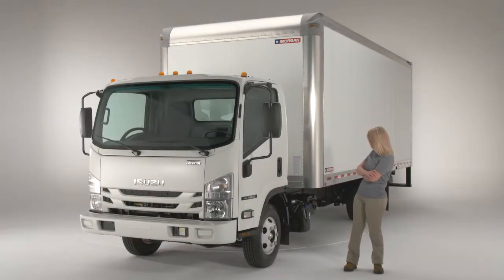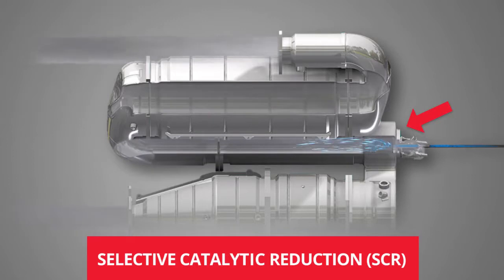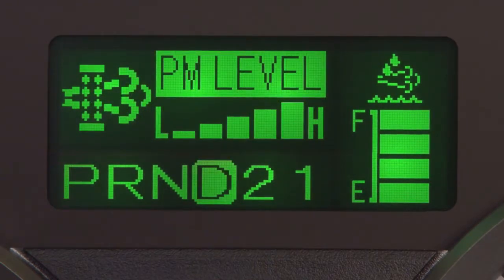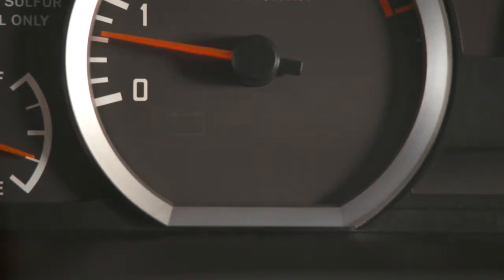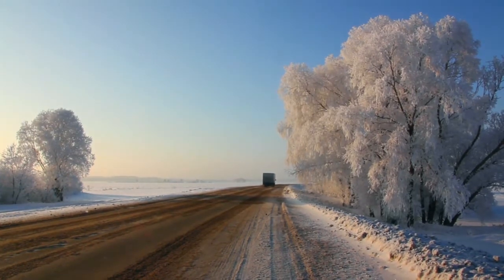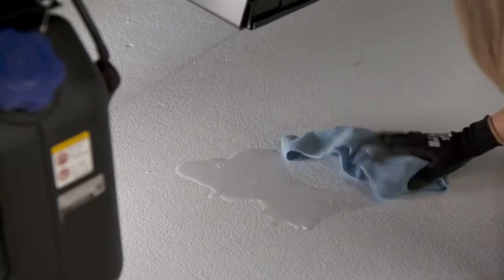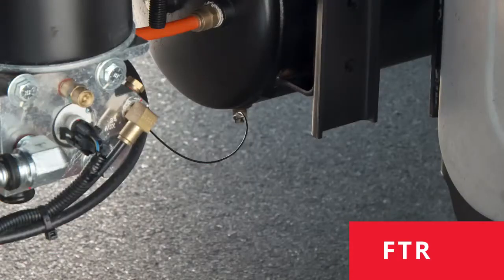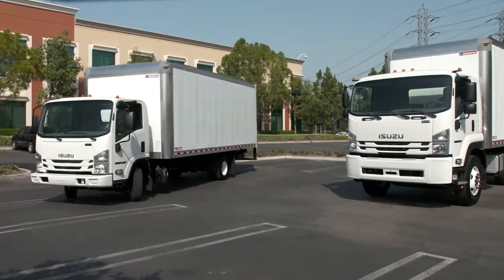Isuzu Emission Systems and Driver Orientation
The home of Isuzu Trucks in Kelowna British Columbia